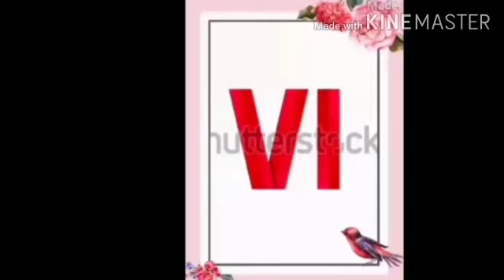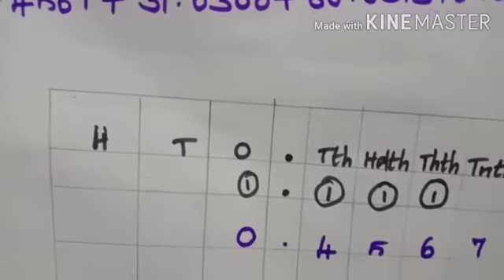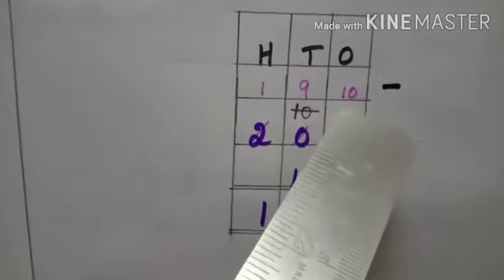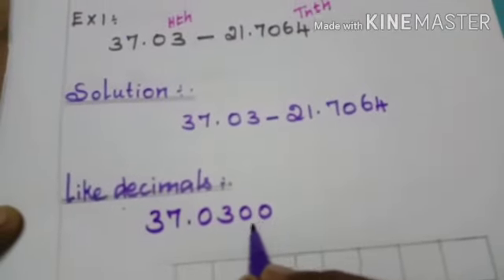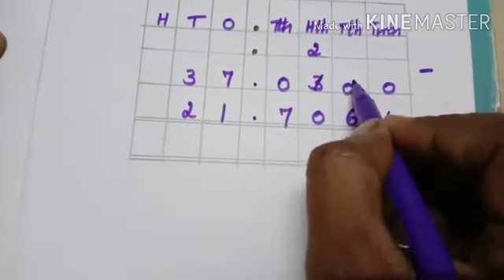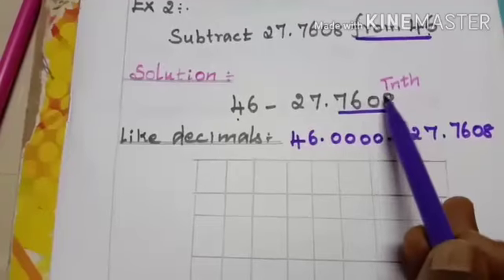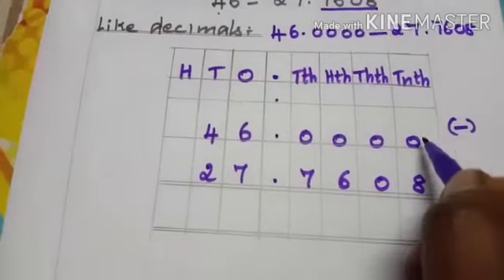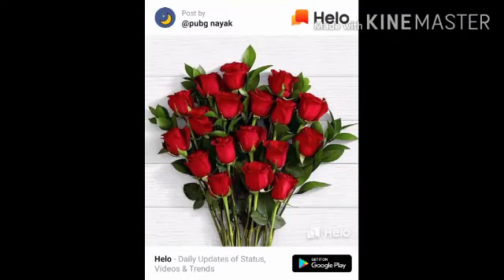10/08/20,Decimal subtraction by blinda